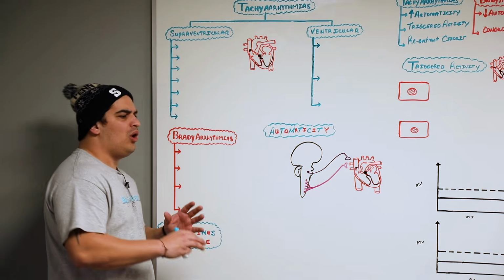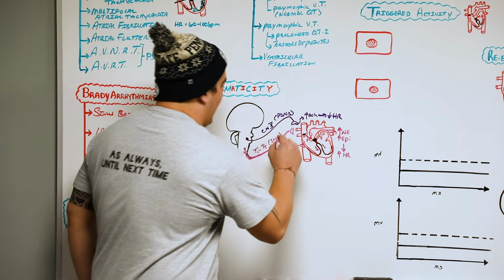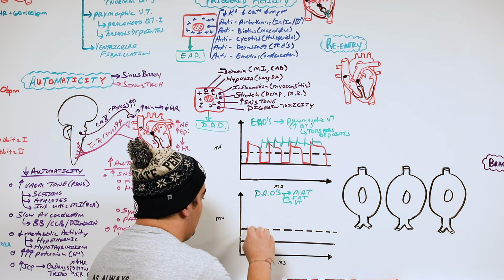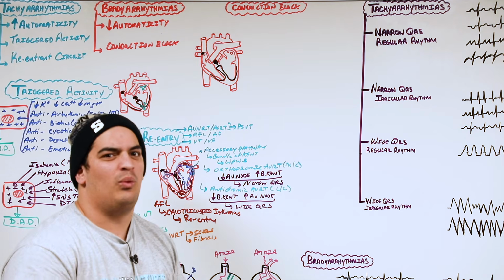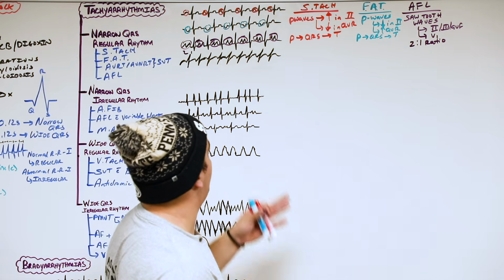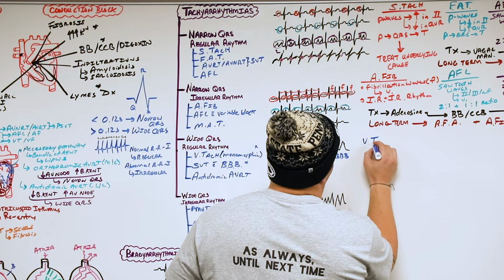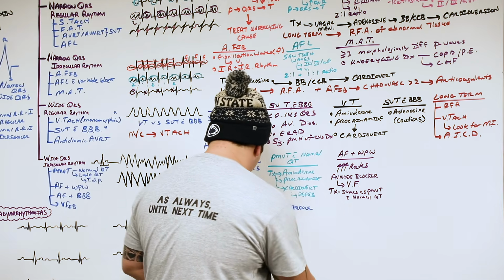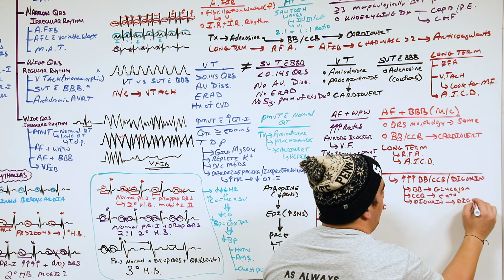Arrhythmias | Types, Pathophysiology, Diagnosis, Treatment | Retired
Ninja Nerds!

In this lecture Professor Zach Murphy will present on arrhythmias! We will start by covering the basics with the differences between tachyarrhythmias, bradyarrhythmias, conduction blocks, and a short discussion on sick-sinus syndrome.

We will then move into the pathophysiology and underlying causes for these arrhythmias. These will include changes in automaticity of the heart, triggered activity, and re-entrant circuits. In conclusion, we will be discussing all of the ECG differences between these types of arrhythmias and how to treat these conditions!

0:00 Introduction
1:14 Types of Arrhythmias
12:20 Pathophysiology of Arrhythmias
49:20 Diagnosis & Treatment of Tachyarrhythmias
1:34:57 Diagnosis & Treatment of Bradyarrhythmias